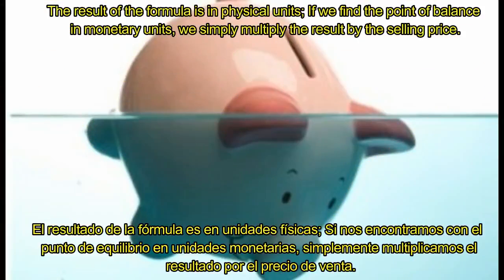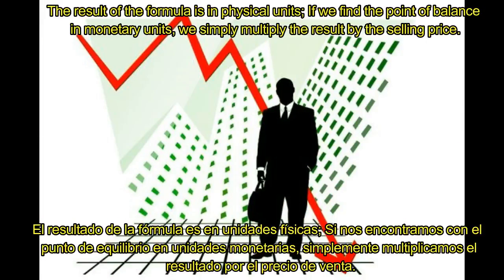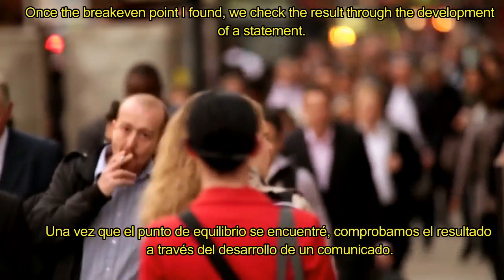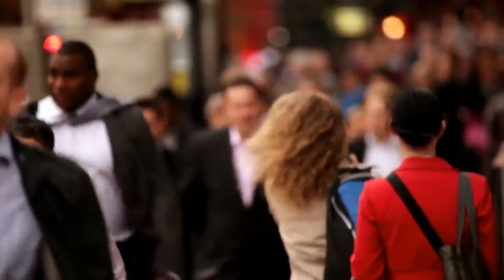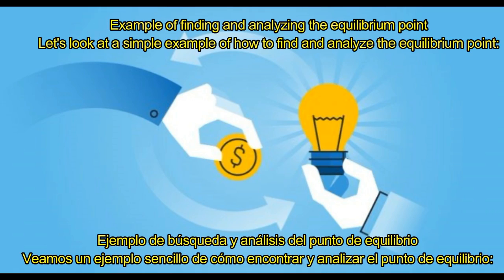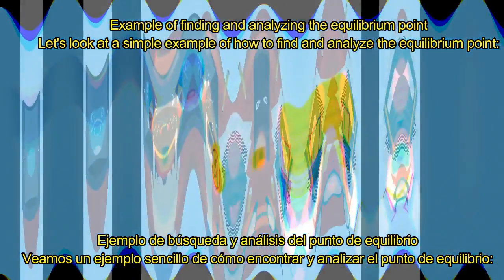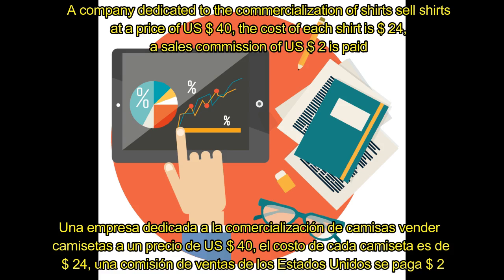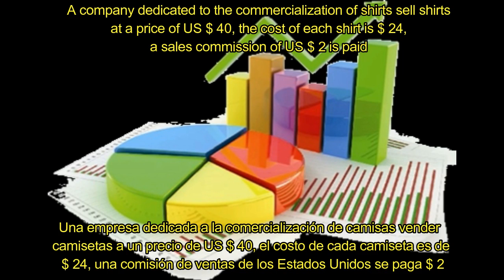Punto de Equilibrio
Proyecto de Ingles UADEC